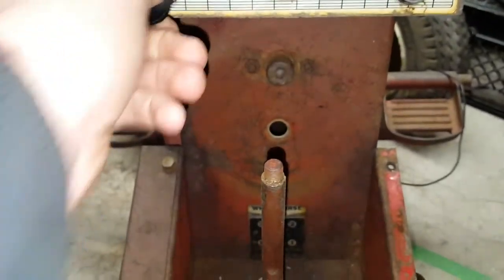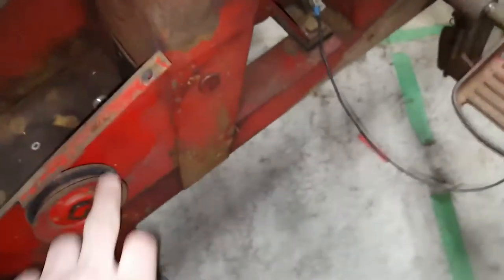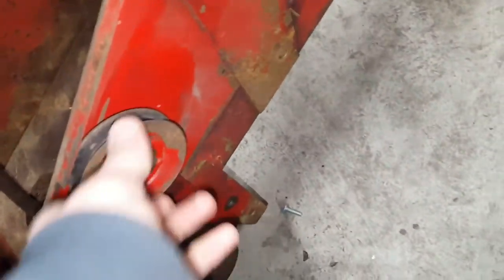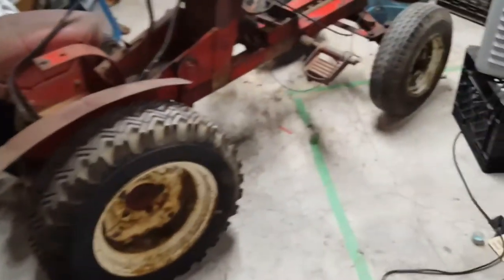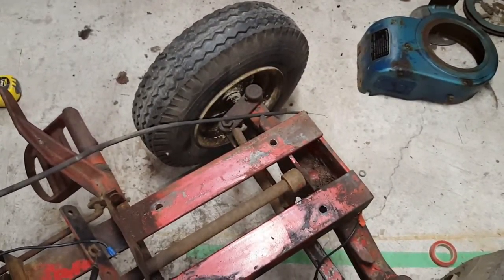Last video of wheel horse 702